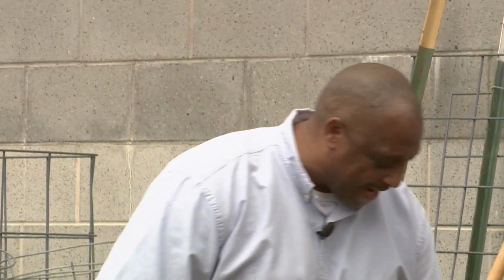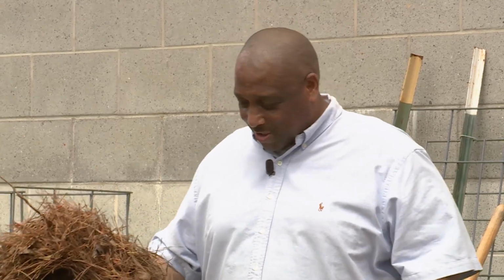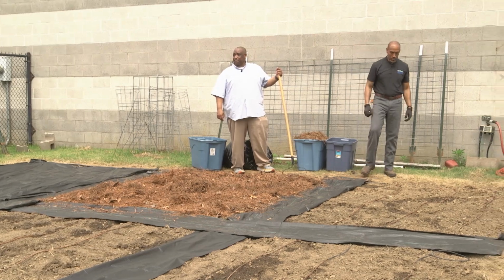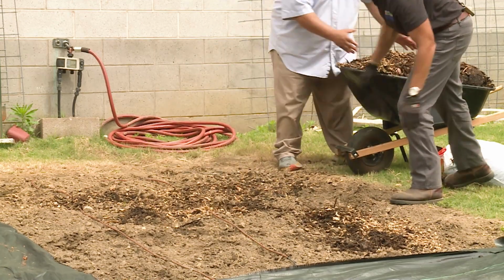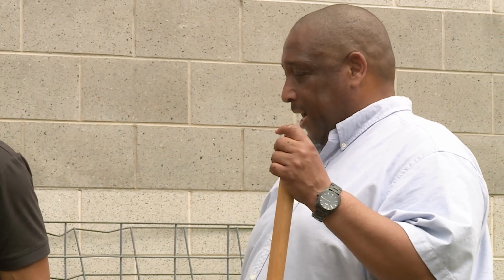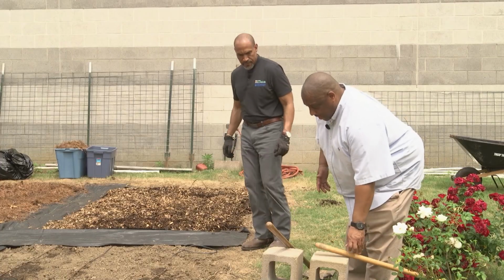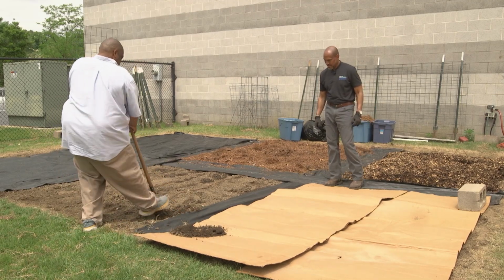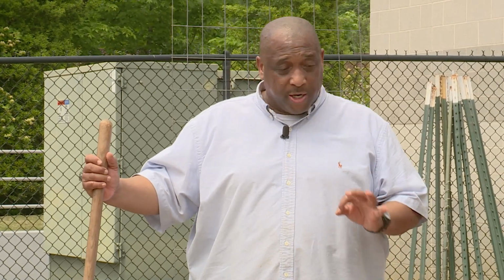Stop Weeds Naturally with These Organic Mulches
Applying organic mulches on your vegetable or flower garden reduce weeds, retain soil moisture and build your soil.

UT Extension Agent Walter Battle shows how to enhance your garden using pine straw, wood chips, and cardboard. These materials help suppress weeds, retain soil moisture, and gradually improve soil structure by adding organic matter as they break down. Learn how each type of organic mulch can be applied effectively, how thick to lay it down, and what to consider when choosing the right one for your space. From addressing common myths about pine needles to tips on sourcing free cardboard, this guide offers practical, eco-friendly strategies for creating healthier, low-maintenance garden beds.

0:00 – Why Use Organic Mulches?
0:39 – Spreading Pine Straw (Pine Needles)
3:06 – Spreading Wood Chips
5:14 – Spreading Cardboard